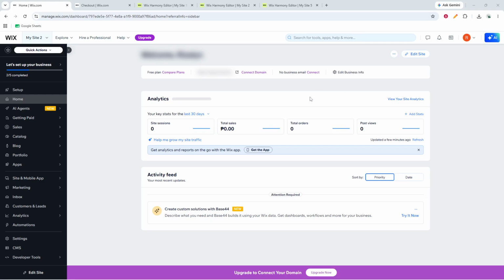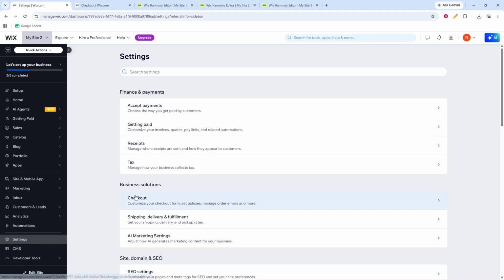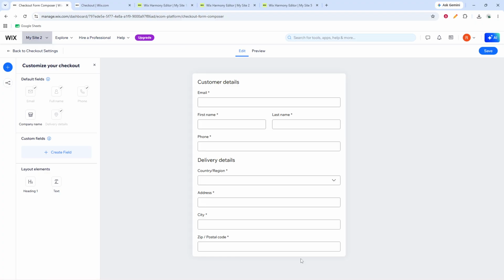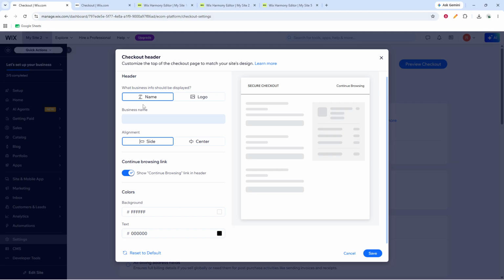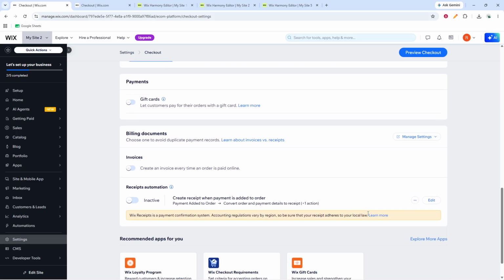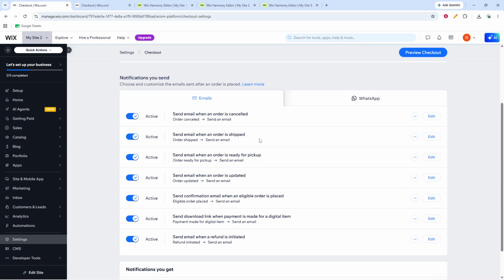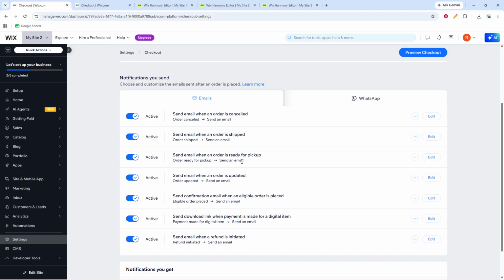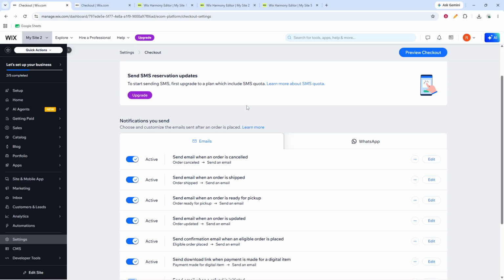How to Edit the Checkout Page in Wix [2026 Full Guide]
In today's video, I'll show you how to edit the checkout page in Wix step by step. Whether you're customizing your online store, improving the customer checkout experience, or updating your store settings, this guide will help you customize the Wix checkout process.

You'll learn how to access your checkout settings, customize available checkout options, manage customer information fields, review payment and store settings, and preview your checkout experience before publishing your changes.